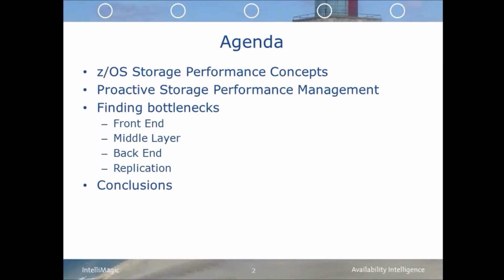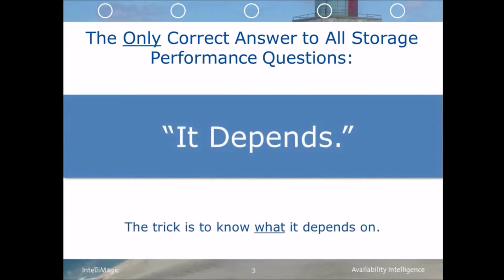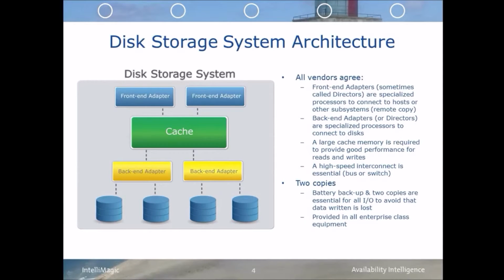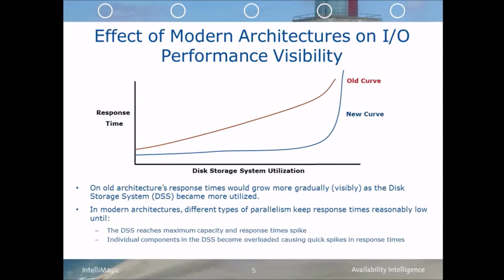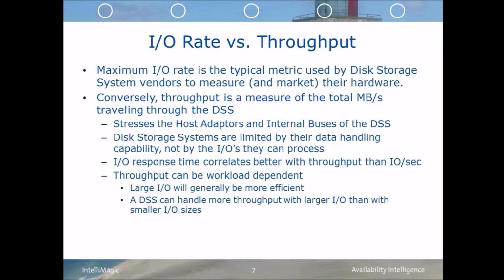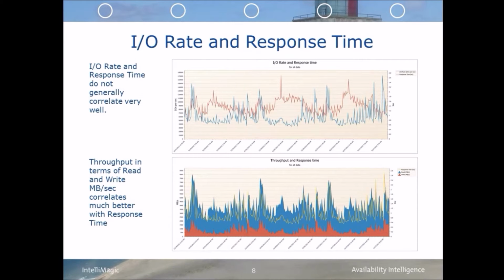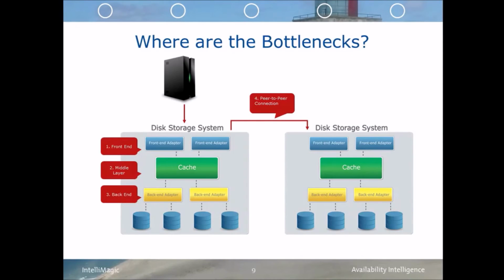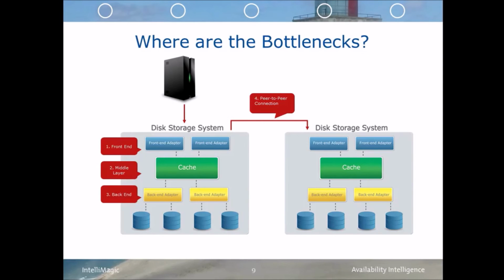A Practical Guide to z/OS Storage and Replication Performance Analytics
A Practical Guide to z/OS Storage and Replication Performance Analytics covers z/OS storage performance concepts, proactive storage performance management, and how to find bottlenecks in your z/OS environment.